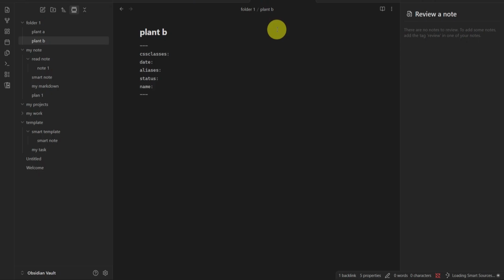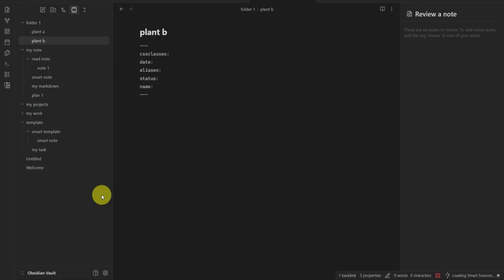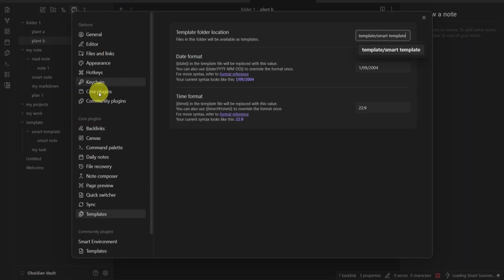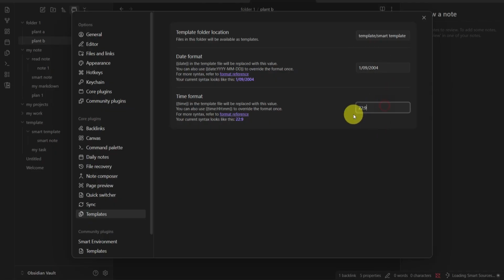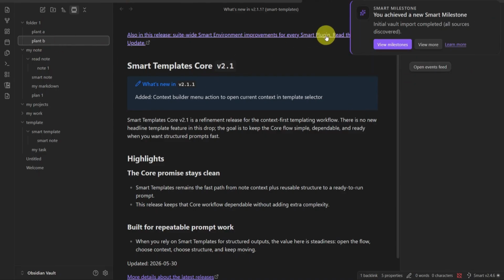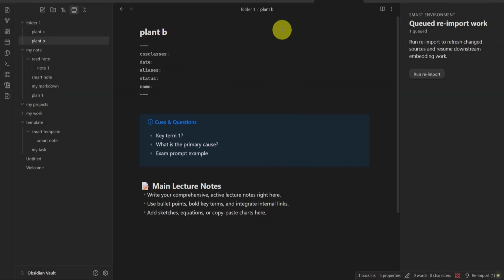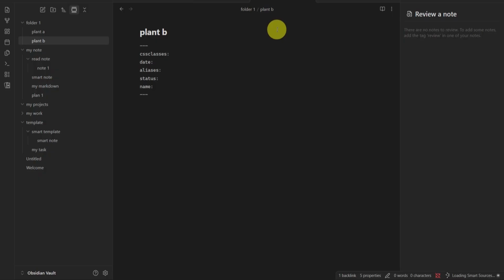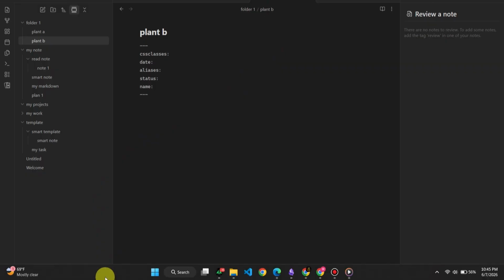How To Automatically Apply A Template To A New Note On Obsidian [2026 Guide]